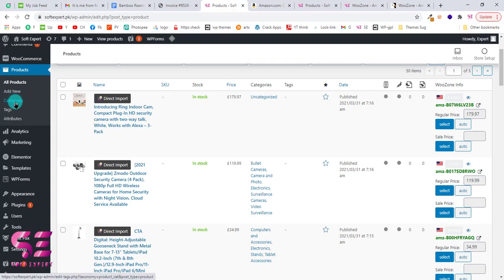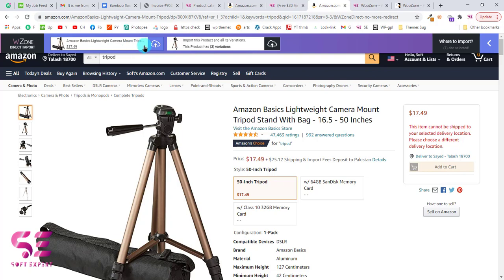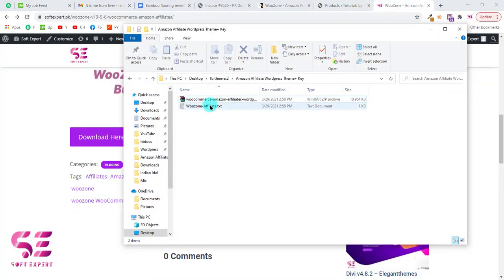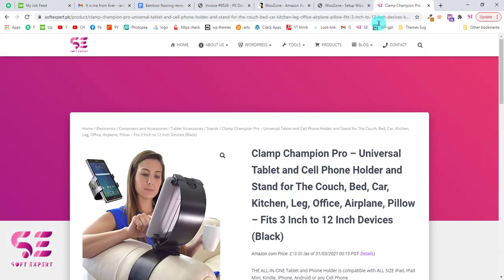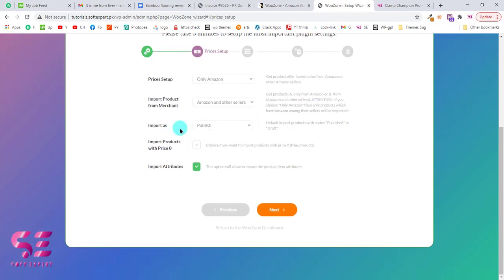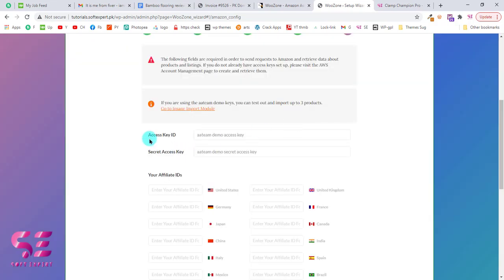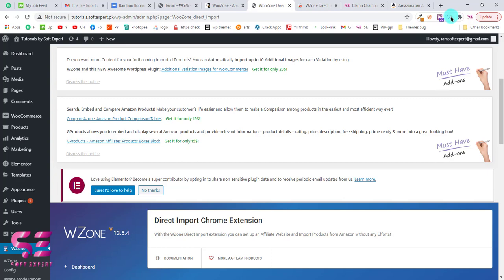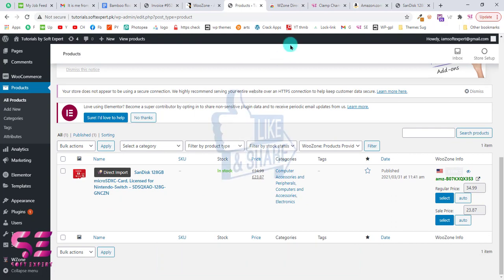How to Easily Import Amazon Products To WordPress | Amazon to Woocommerce 2021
In this video, I will show you How to Easily Import Amazon Products To WordPress or Woocommerce. By using this plugin you can also sync prices and stock from amazon to our store.